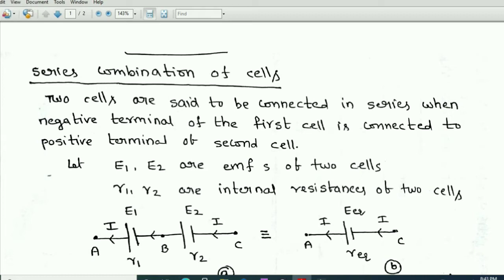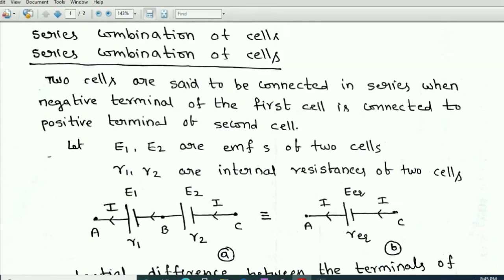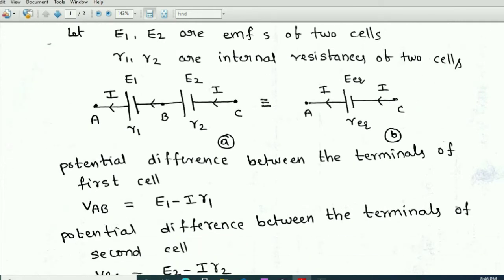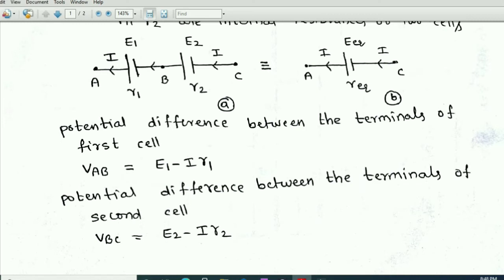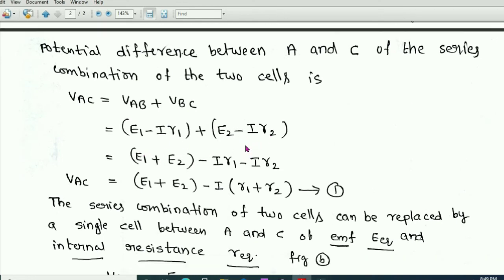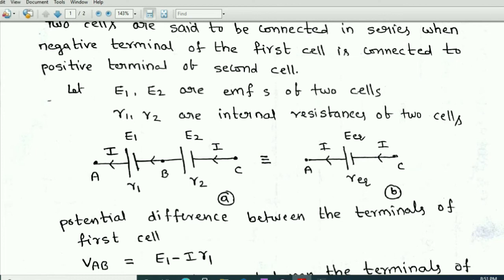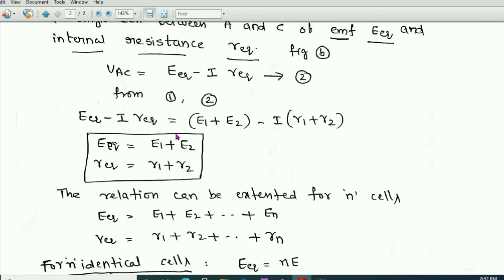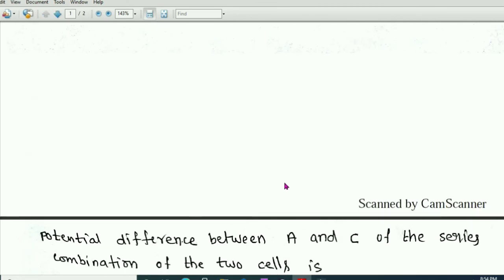Series combination of cells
Hi students,in this video i have explained series combination of cells and expressions for equivalent emf and internal resistance.